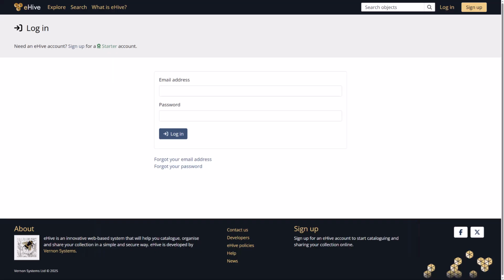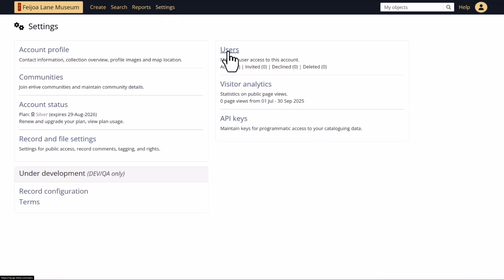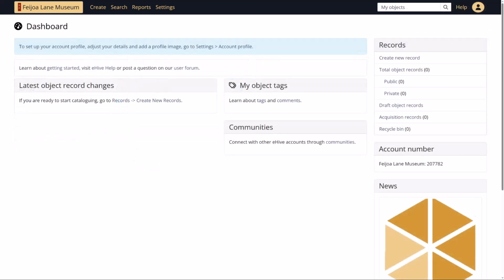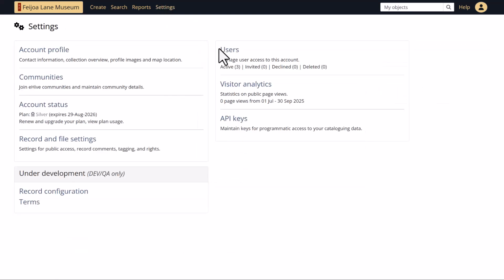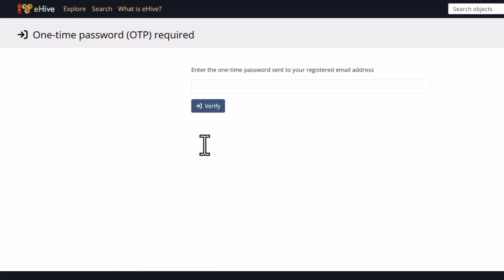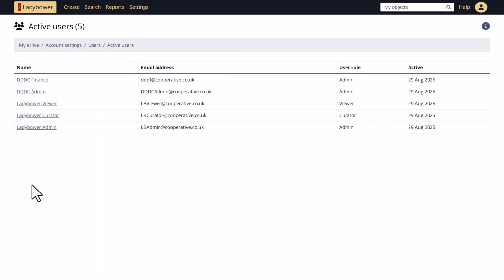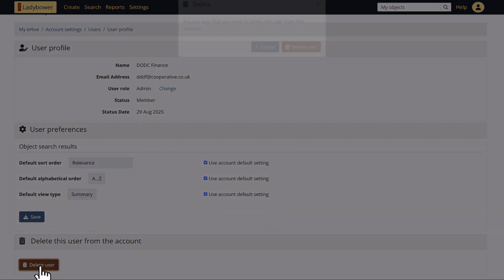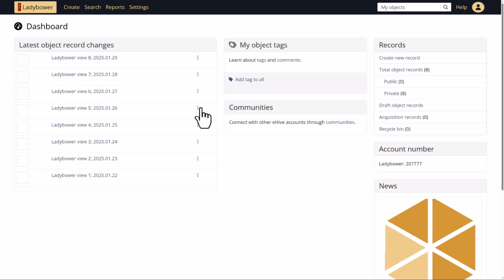eHive - Multi Factor Authentication (MFA) and Users overview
A closer look at Multi Factor Authentication (MFA) and Users and how they can be used on ehive.com